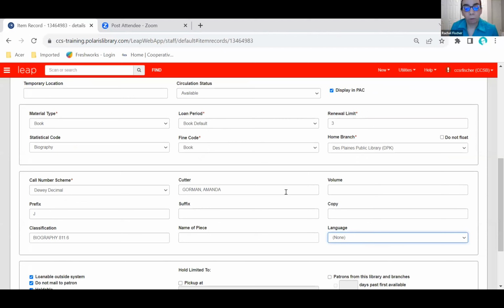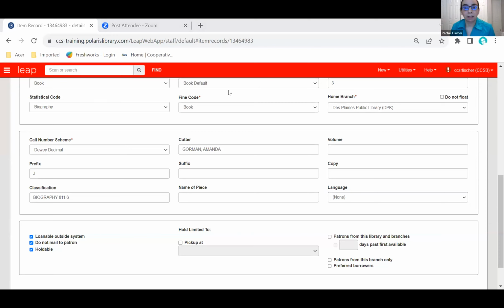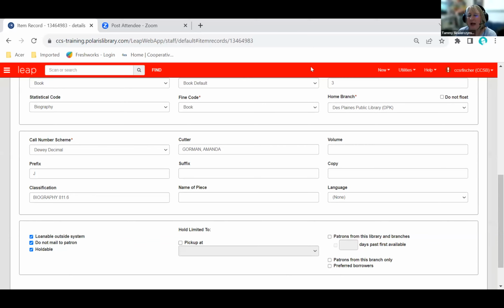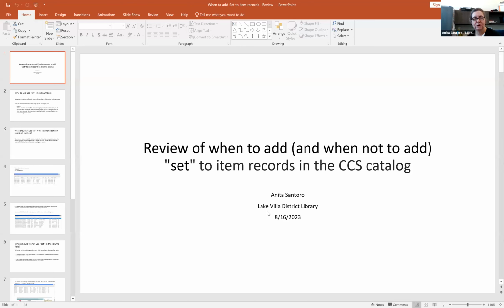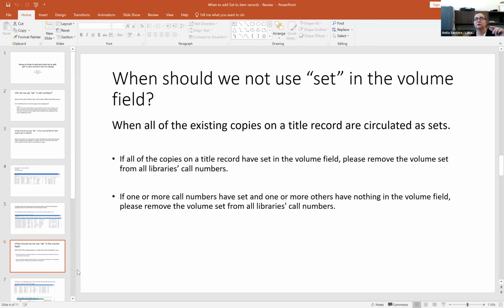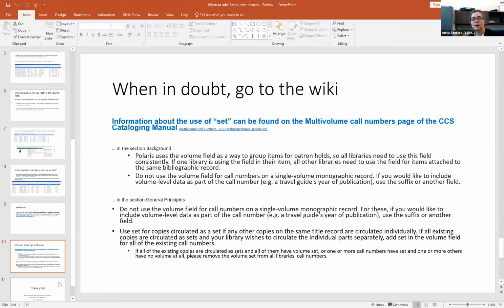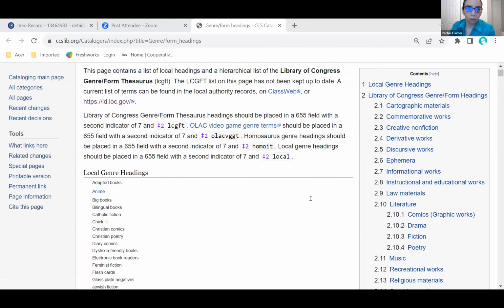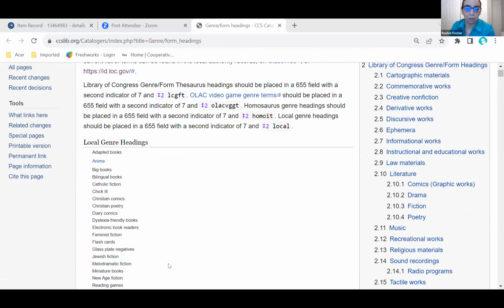CCS CAMM Technical Group - August 16, 2023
This is a recording of the CCS CAMM Technical Group from August 16, 2023.